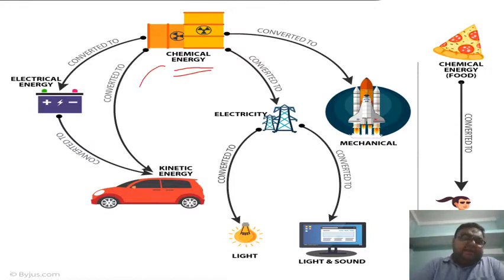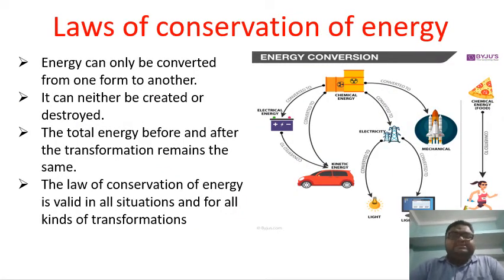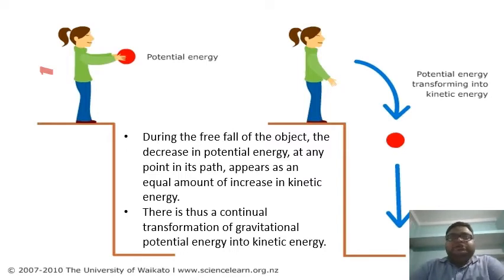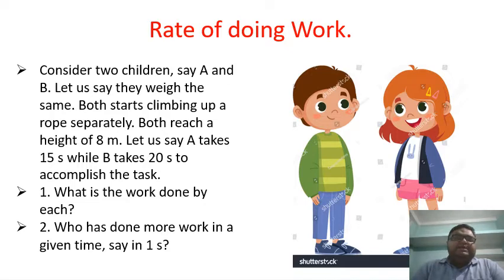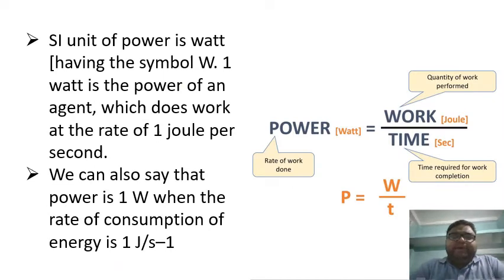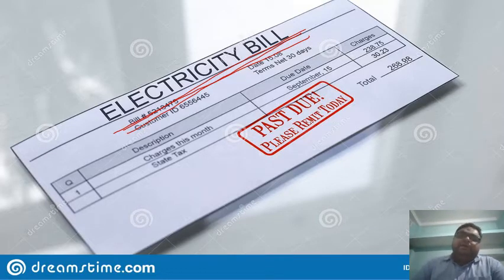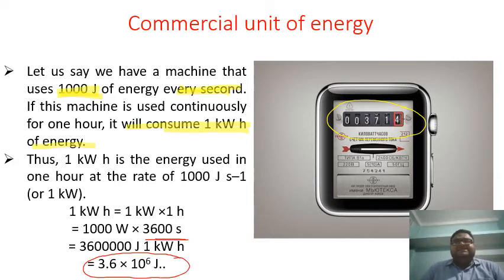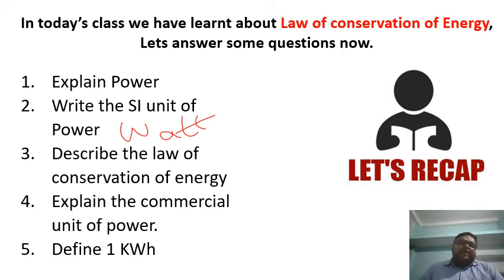Physical Science Video Class 9